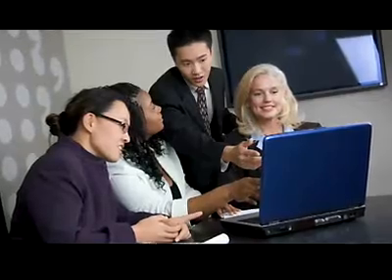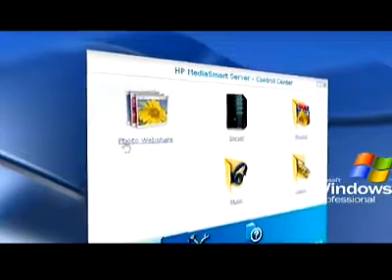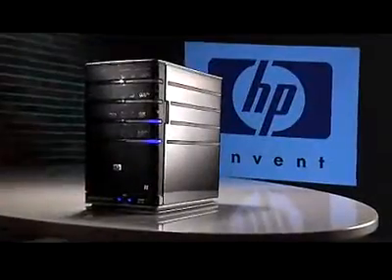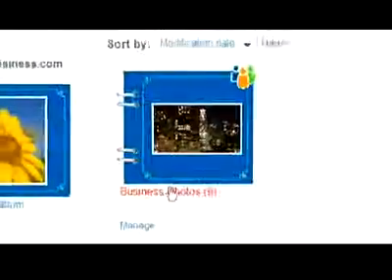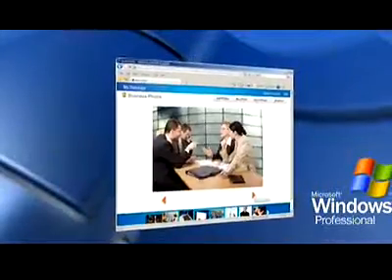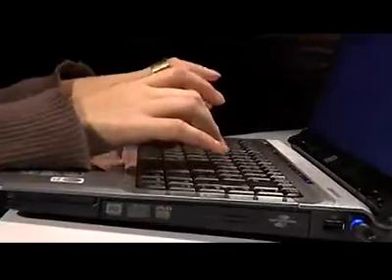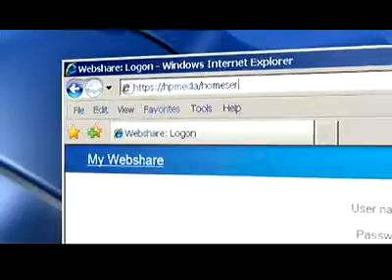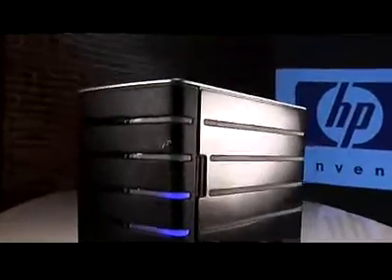HPTips #12 - HP MediaShare Server - Photo Webshare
Share photos online with select people quickly and securely by setting up a photo website on the HP MediaShare Server.